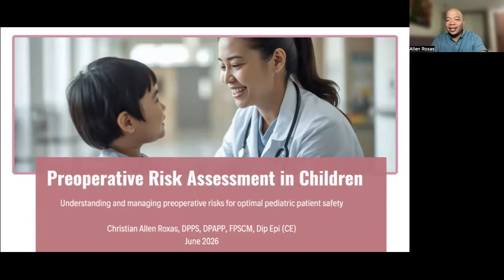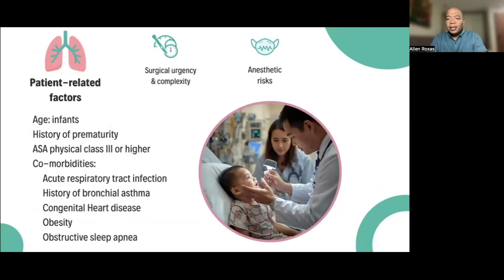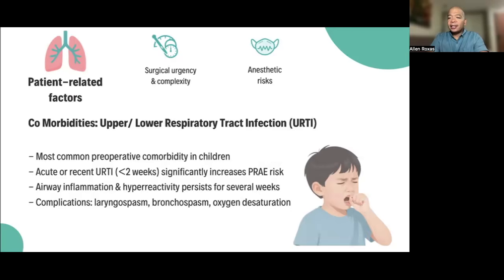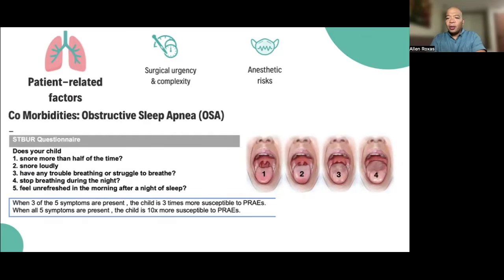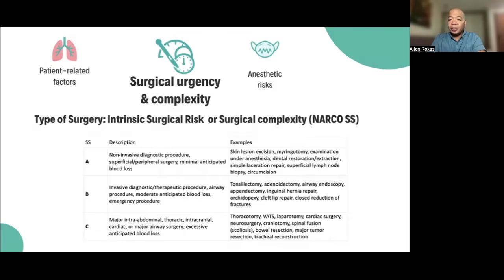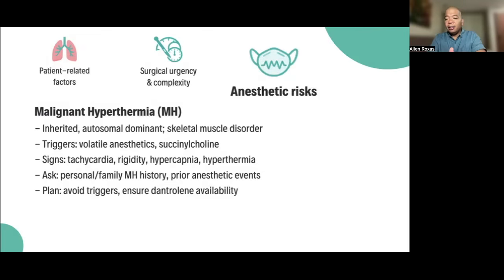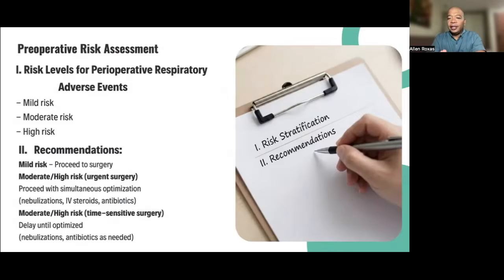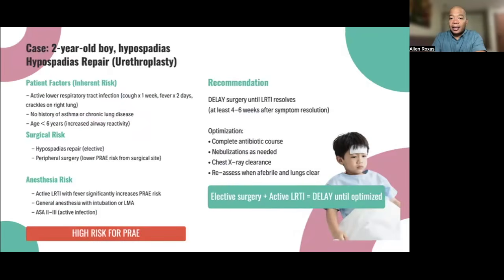CME: Preoperative Risk Assessment in Children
This is a video lecture from the PPS-STC CME discussing the preoperative risk assessment in children - understanding and managing preoperative risks for optimal pediatric patient safety. Presented by our very own member, a pediatric pulmonologist - Dr. Christian Allen Roxas.